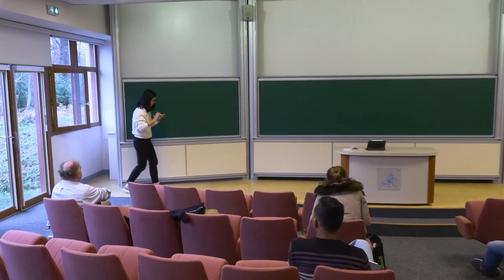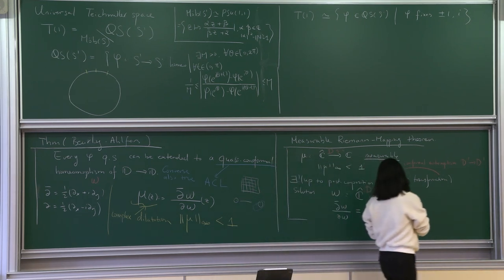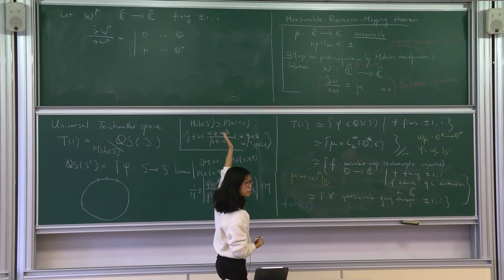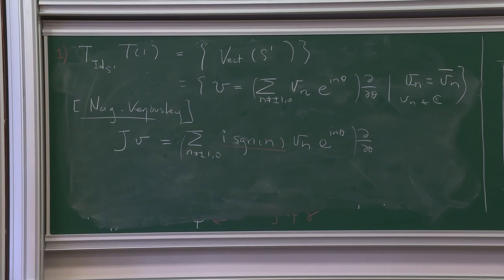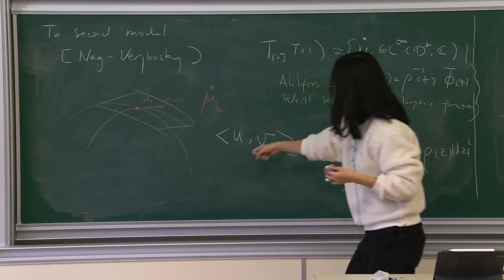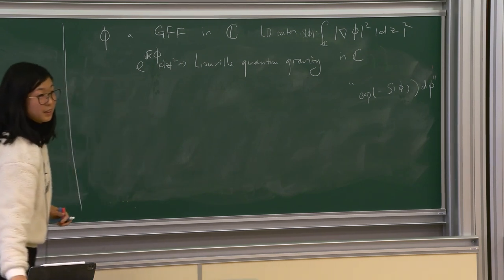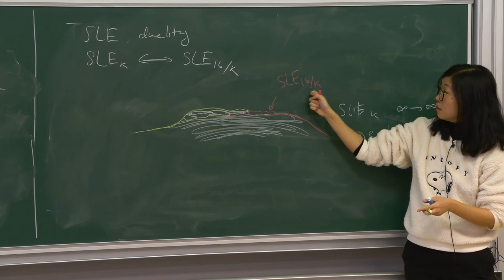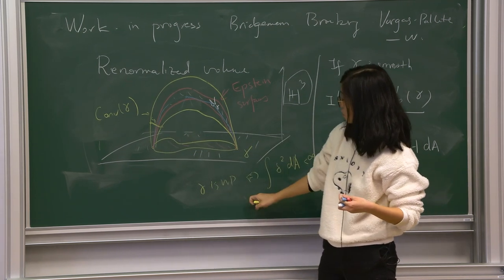Yilin Wang - 4/4 The Loewner Energy at the Crossroad of Random Conformal Geometry (...)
The Loewner energy for Jordan curves first arises from the large deviations of Schramm-Loewner evolution (SLE), a family of random fractal curves modeling interfaces in 2D statistical mechanics. In a certain way, this energy measures the roundness of a Jordan curve, and we show that it is finite if and only if the curve is a Weil-Petersson quasicircle and connect it to determinants of Laplacians. Furthermore, the Loewner energy is a Kahler potential on the Weil-Petersson Teichmueller space identified with the space of Weil-Petersson quasicircles. Intriguingly, this class of finite energy curves has more than 20 equivalent definitions arising in very different contexts, including Teichmueller theory, geometric function theory, hyperbolic geometry, spectral theory, and has been studied since the eighties with motivations from string theory. The myriad of perspectives on this class of curves is both luxurious and mysterious.
I will overview the links between Loewner energy and SLE, Weil-Petersson quasicircles, and other branches of mathematics it touches on. I will highlight how ideas from random conformal geometry inspire new results on Weil-Petersson quasicircles and discuss further directions.​

Yilin Wang (IHES)